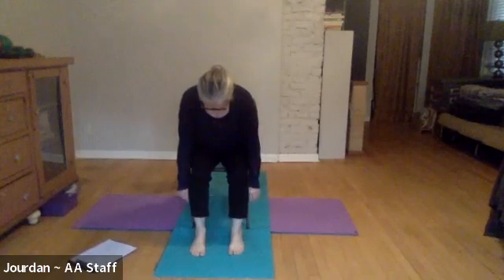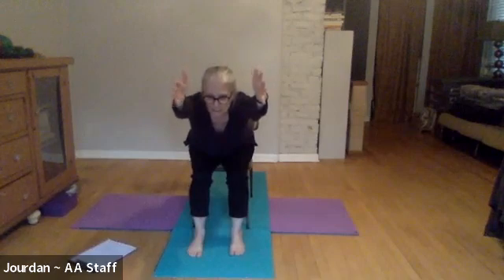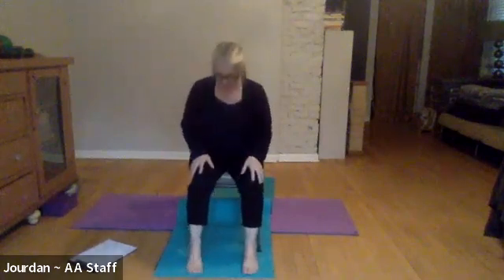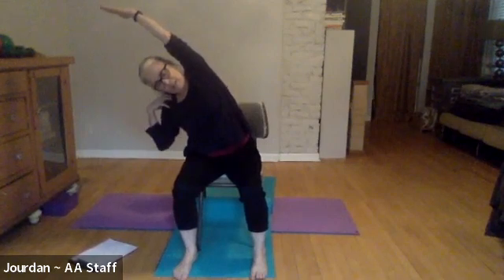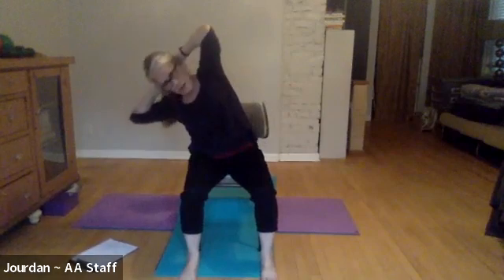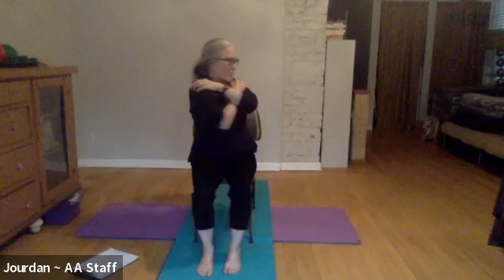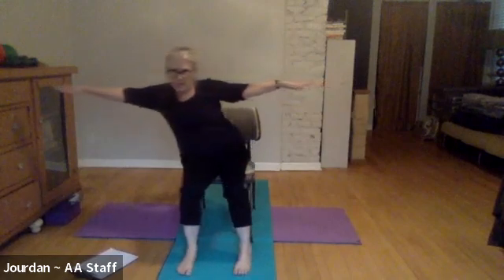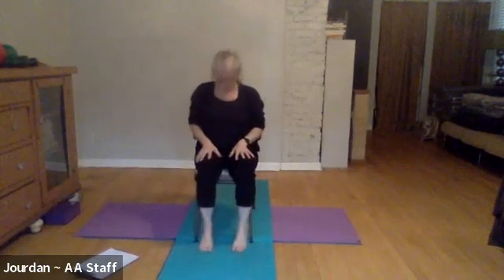Adaptive Chair Yoga 3.30.22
Yoga is a healing practice that integrates movement, strength, mobility, and breath. In this class you will learn adaptive yoga exercises to relax you and improve everyday life. No experience required, no equipment required.